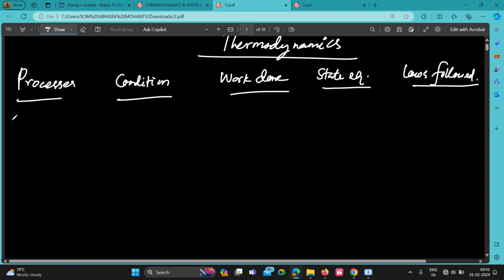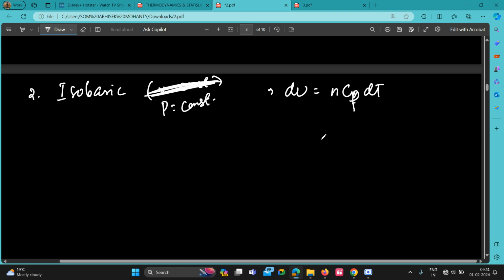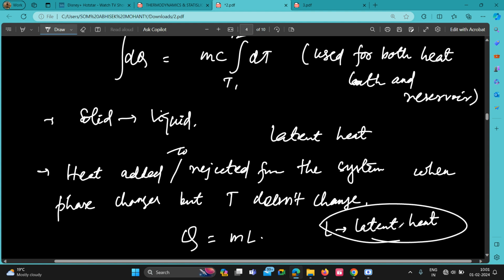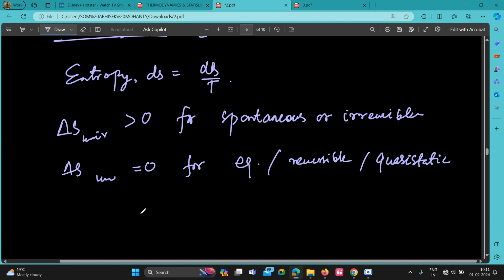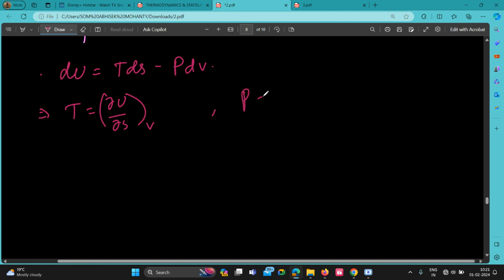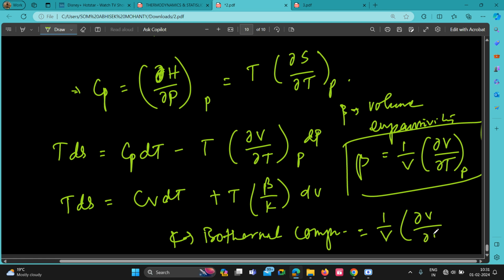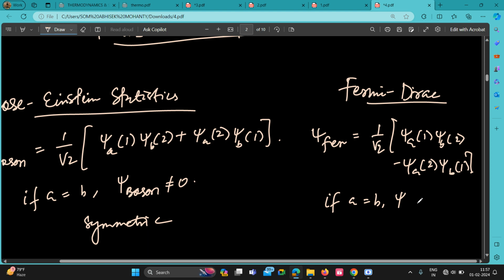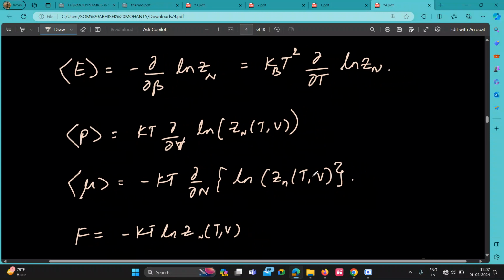Thermodynamics and Statistical Mechanics One Shot Revision